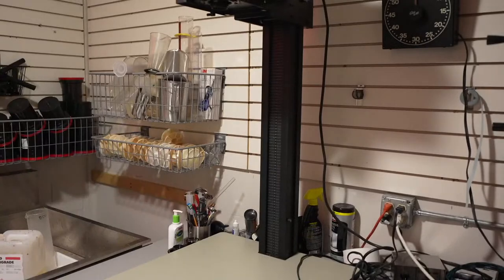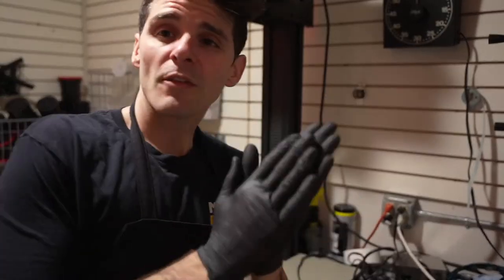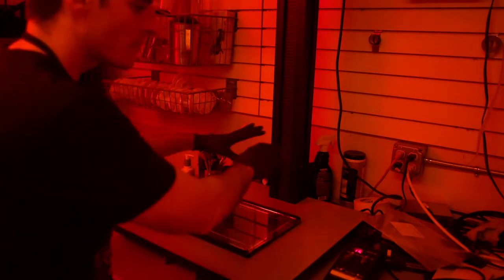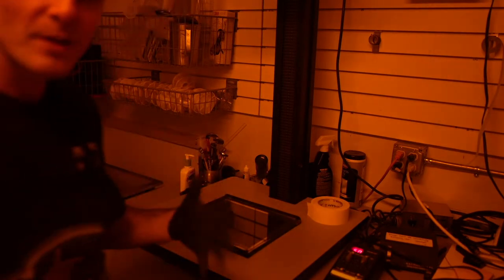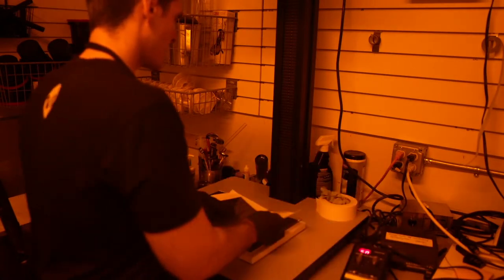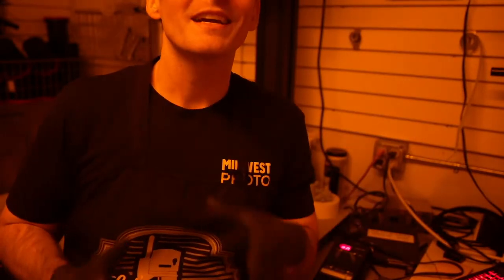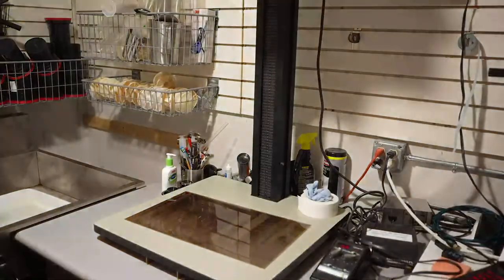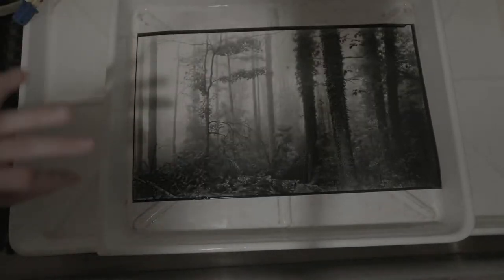B&W Darkroom Printing 8x10 and ULF - Large Format LIVE!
Coming to you LIVE from the B&W darkroom facilities over at Midwest Photo, I'll be making some B&W contact sheets from a selection of 8x10" and ULF negatives. The whole time I'm printing I'll be guiding folks through the process of B&W darkroom and answering live questions.